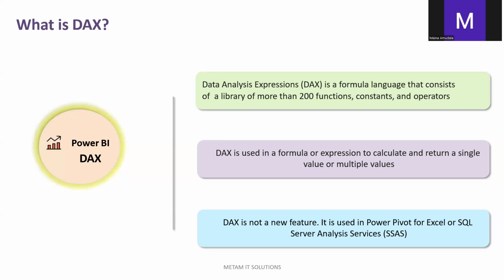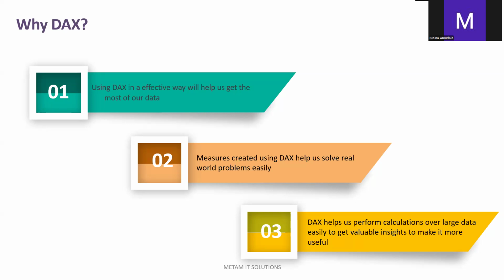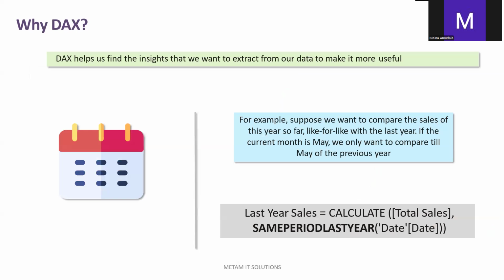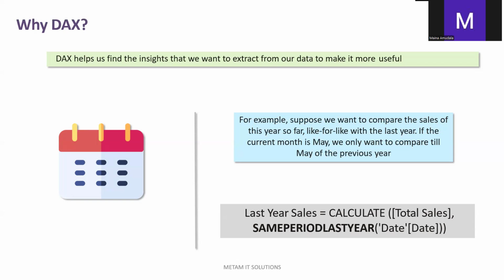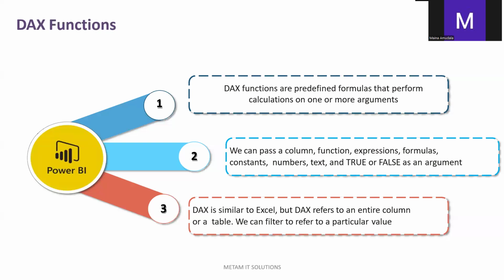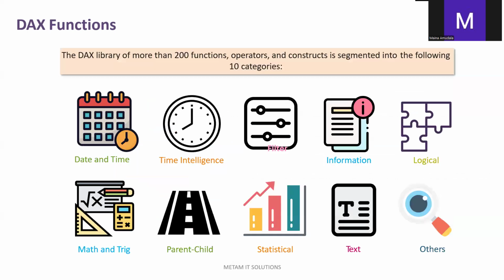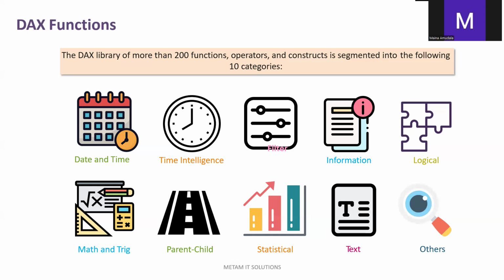Introduction Of DAX (Data Analysis Expressions)